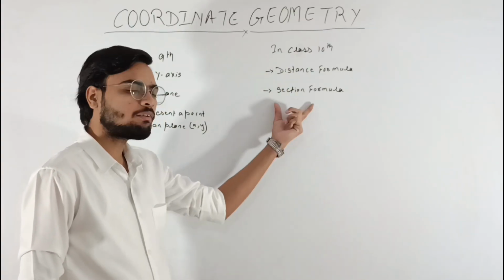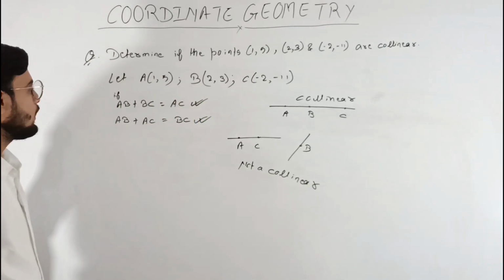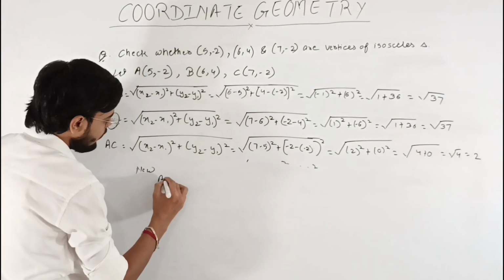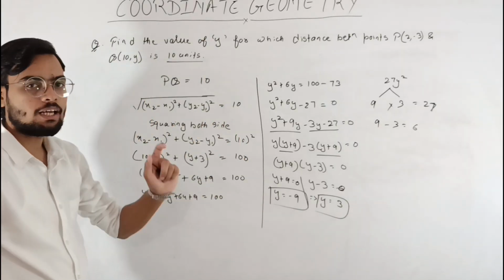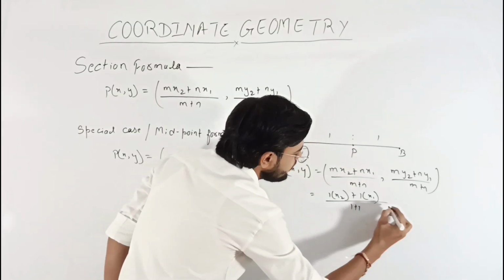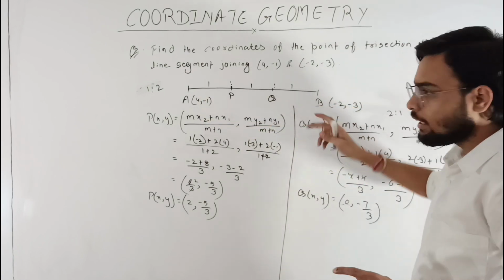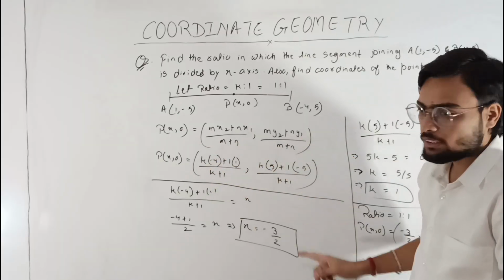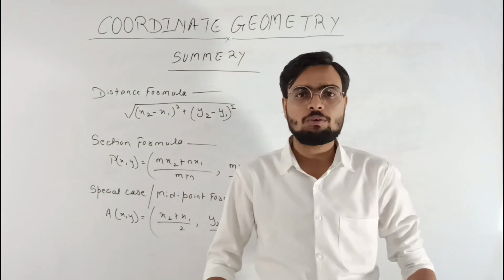Coordinate Geometry | Class 10th math | By Aman Sir | Brilliant Academy | In English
Welcome to Brilliant Academy 🎓
In this video, I start the Chapter Coordinate Geometry of Class 10th Mathematics.
You will learn:
✅ Basic concepts of Coordinate Geometry
✅ Step-by-step NCERT explanation with examples
📌 Topics: Cartesian Plane, Distance Formula, Section Formula,  Mid Point Formula
This lecture is perfect for Class 10th CBSE/NCERT students preparing for exams.